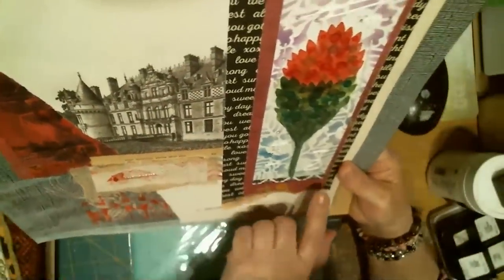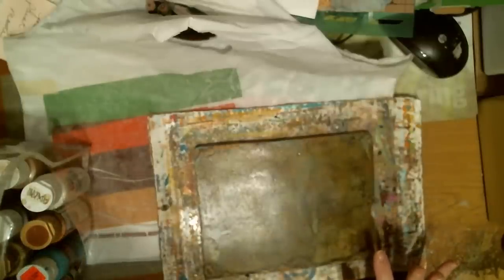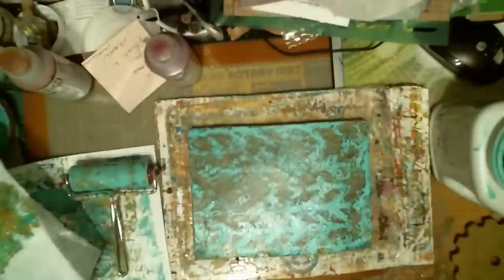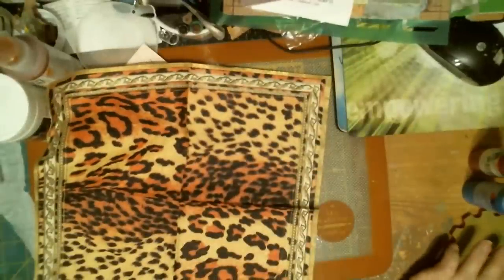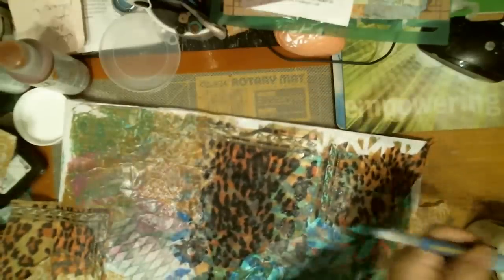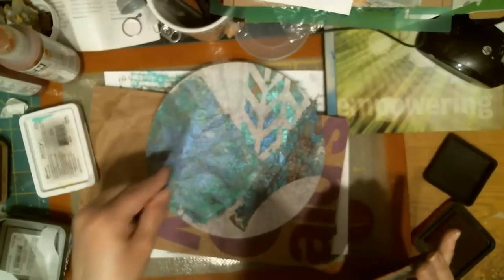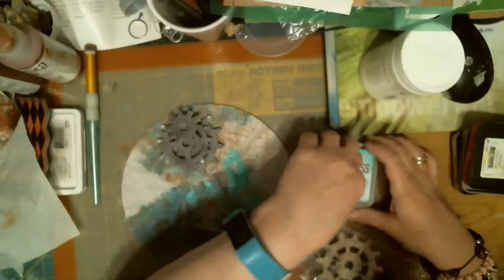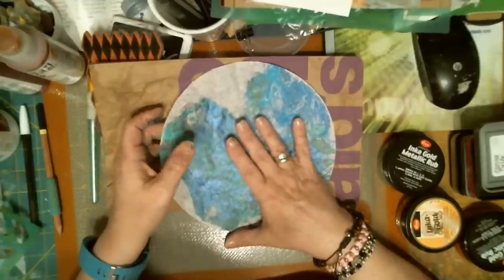plastic, tissue and stuff